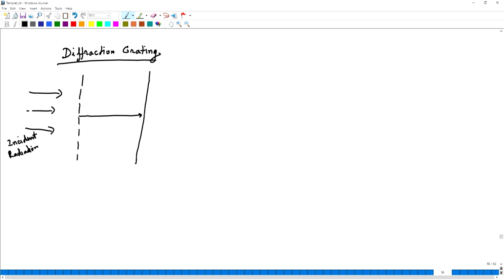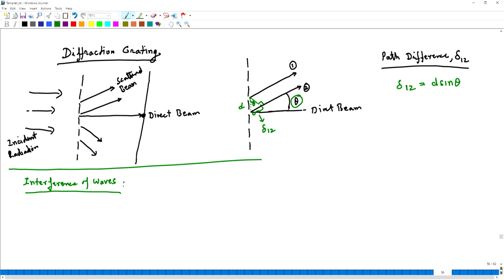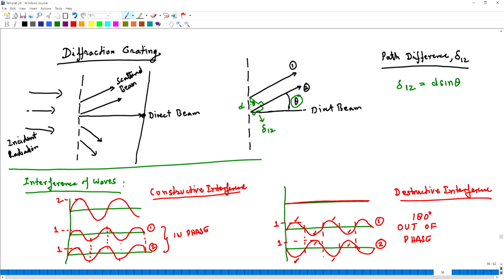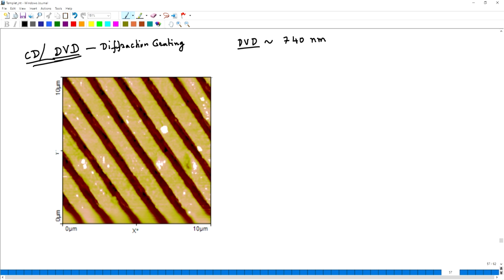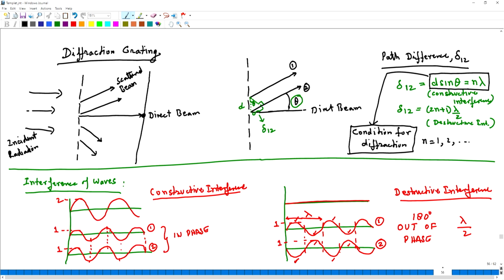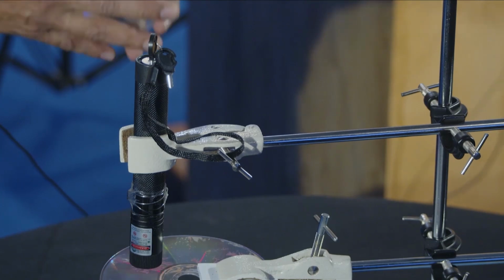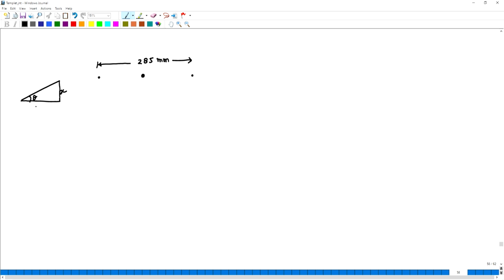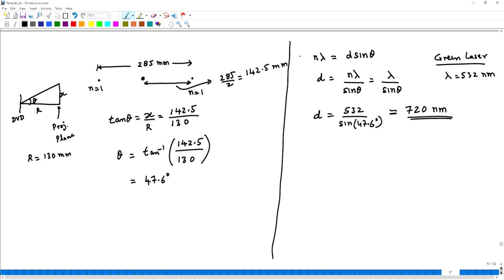Lecture 40: DVD as a Diffraction Grating